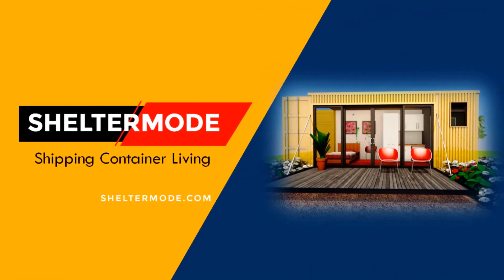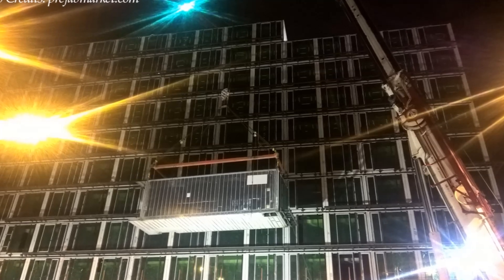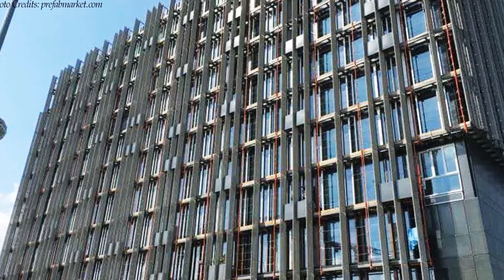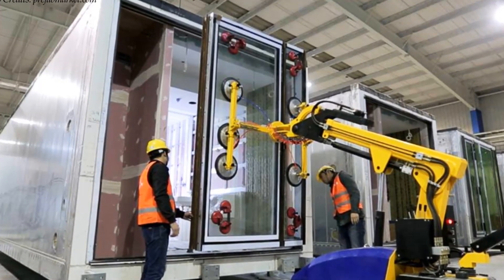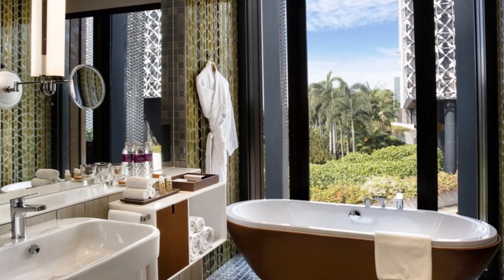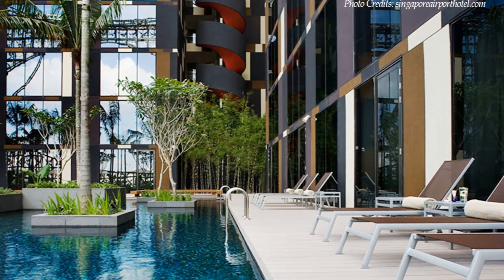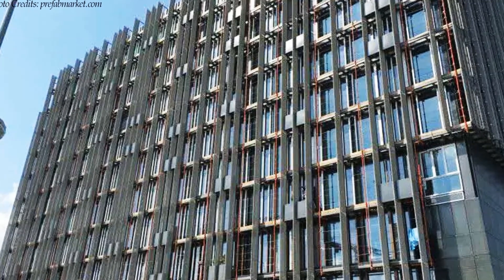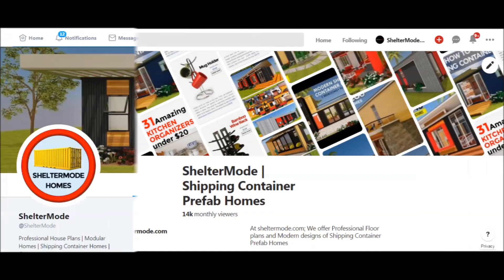Crown Plaza Hotel Extension Changi Airport Singapore by WOHA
Crown Plaza Hotel Extension, Changi Airport, Singapore by WOHA Designs. In this video, we bring you Crown Plaza Hotel Extension, at Changi Airport in Singapore. A free standing hotel Extension with 243 rooms constructed using 252 Steel containers stacked up to 10 stories high assembled in a record 26 days. The Crowne Plaza Hotel Extension is a free standing hotel with 243 rooms constructed using 252 Steel Containers stacked up to 10 stories high at Changi Airport, Singapore. The hotel reflects a uniquely Singaporean environment effectively responding to the tropical climate, multicultural Asian society and yet efficient, stylish, high-tech and global in outlook. As demonstrated with this project, (PPVC)  is future of construction, where work and safety conditions are greatly improved, waste is reduced, efficiency is increased significantly  enabling a ten-storey hotel structure to be built in a record 26 days.
The architectural objective for the new Crowne Plaza Airport Hotel extension was to craft a geometrical volume that complements the strong abstracted floral facade of the existing hotel, yet possessing a distinctive identity through its multi-layered, translucent skin. The design brief called for a building extension that consists solely of guestrooms and hotel back of house facilities.

Project Summary.
Completed: March 2016
Architect: WOHA
Manufactured: Beijing, China
Product: Steel Container
Size: 10 storey and 243 hotel rooms
Project Total Cost: $12.8 Million USD
Containers Used: 252 containers shipped @ $950 USD per = $240,000 USD
Manufacturing Period: 155 days
Construction Assembly Period: 26 days
Photos Credits courtesy of: livinspaces.net; prefabmarket.com